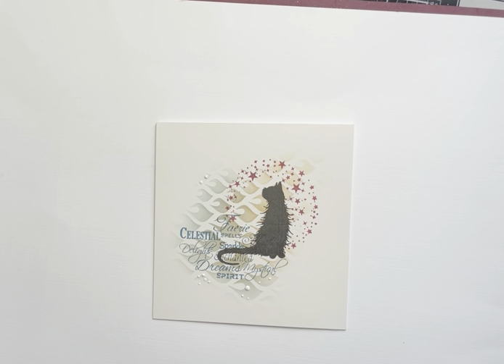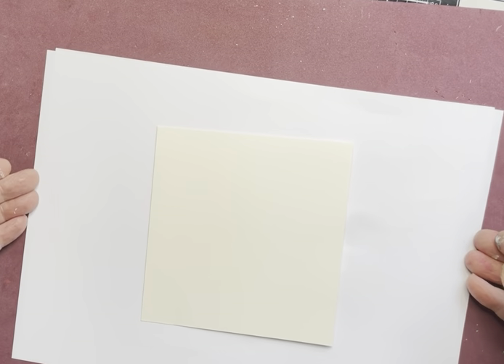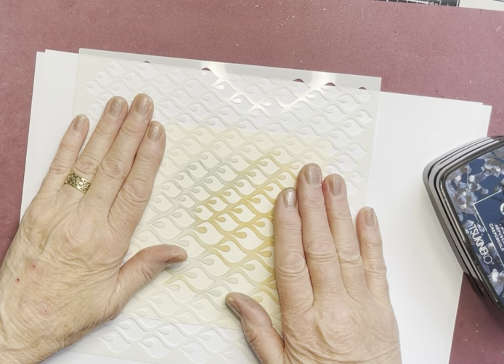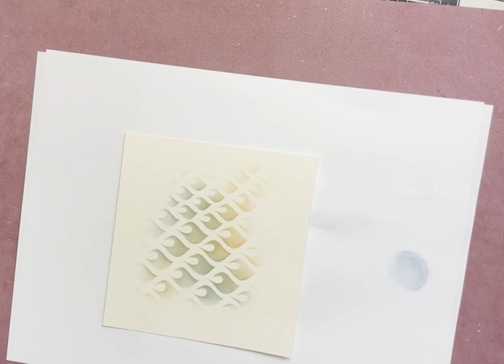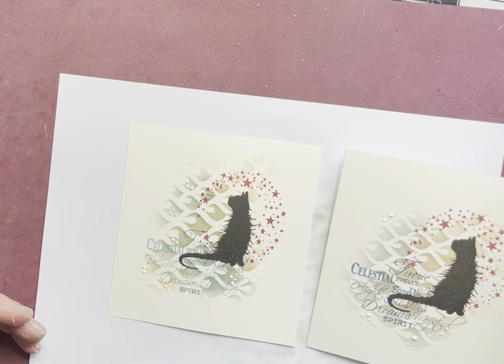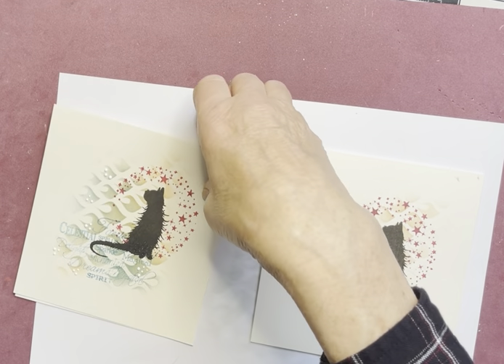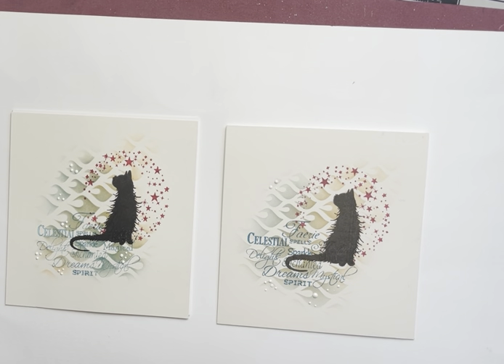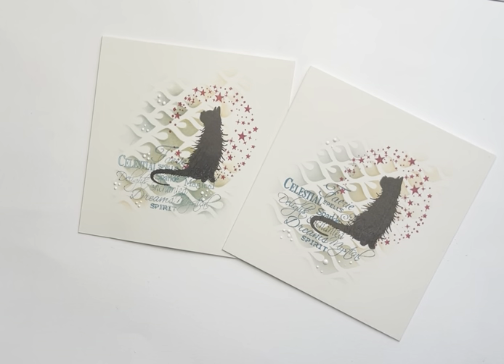A Lavinia Stamps Tutorial by Eileen Godwin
Happy Weekend everyone. This is my Lavinia Stamps ‘From Me To You’ Video Tutorial ... on Facebook and on my YouTube Channel ... new subscribers on YouTube always welcome 😉
It features one of the NEW STENCILS called Charming ... available now on the Lavinia Stamps website
Thank you for looking x